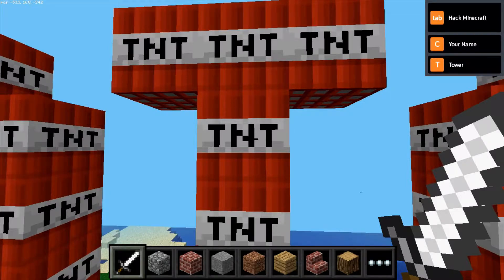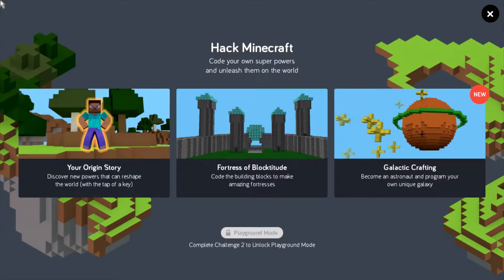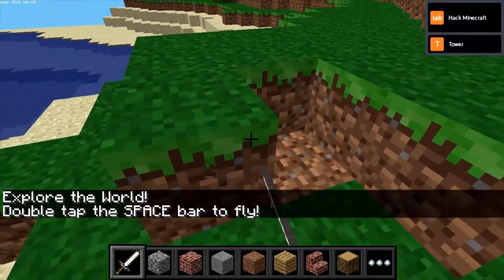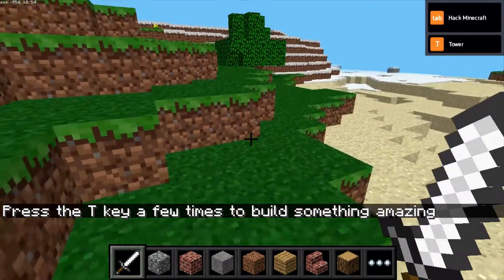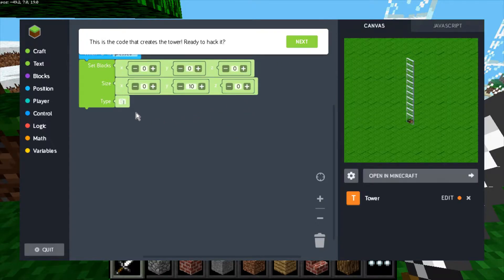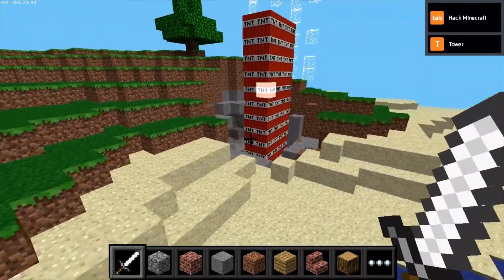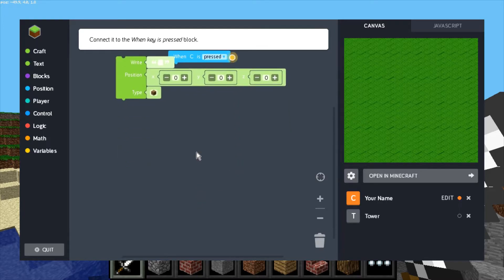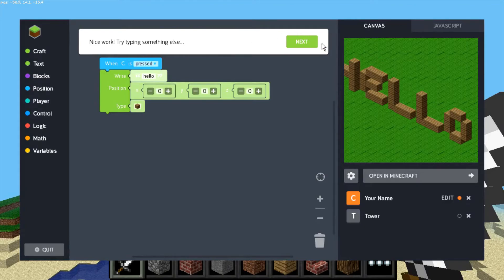Kano Computer Kit Hack Minecraft - Learn to code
Hack Minecraft is an app on the kano computer kit that uses block based programming and Minecraft to learn how to code software.  You start off slow with the basics and learn how to create more complex scripts to build just about anything in Minecraft.

Coding, Minecraft, Javascript, coding for beginners, block based programming, programming for kids